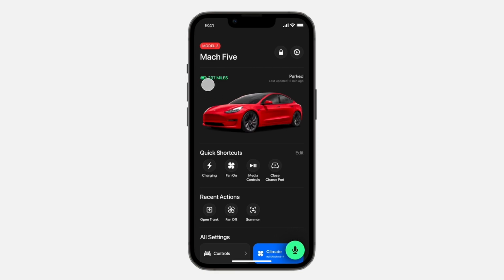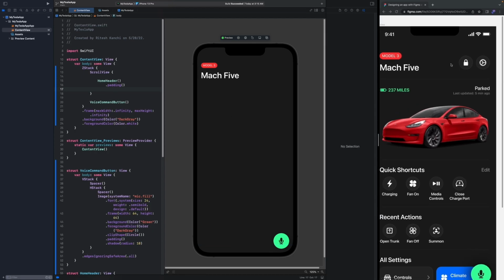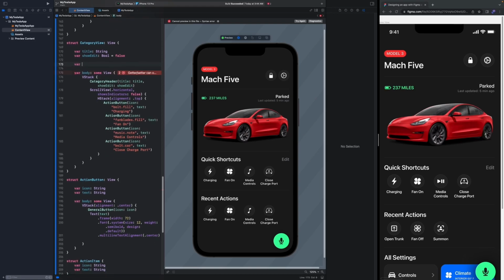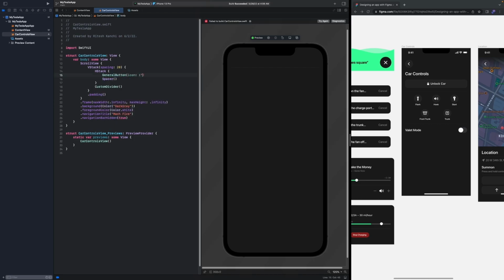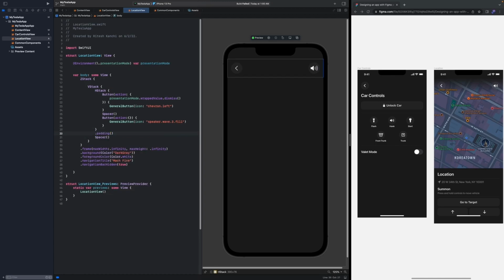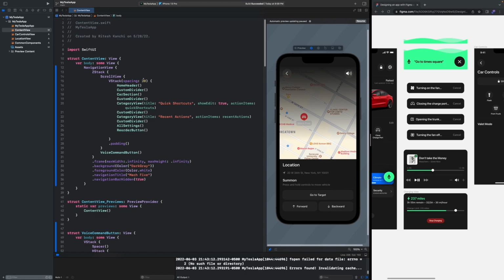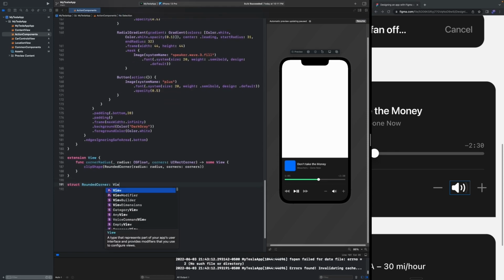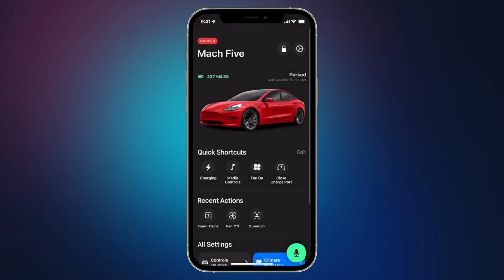Design a Tesla app with SwiftUI | 2 hour bootcamp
In this 2 hour bootcamp, we will be designing a Tesla app using Figma and SwiftUI.

We'll start off in Figma, creating an interface for our app, with a few interactions. Then, we'll jump into Xcode and start coding out our app with SwiftUI. By the end, we'll have a full-fledged app design you can interact with. This camp isn't about functionality, but the design behind apps.

By the end of the camp, you'll be able to:
- Use Figma to design app interfaces
- Create interactions in Figma
- Learn the basics of SwiftUI
- Program app designs with SwiftUI

This is a combination of our three "Designing an app with Figma and SwiftUI" camps which you can view here along with the needed resources